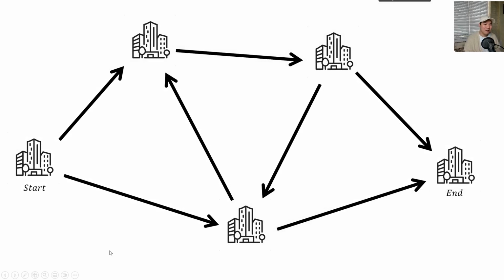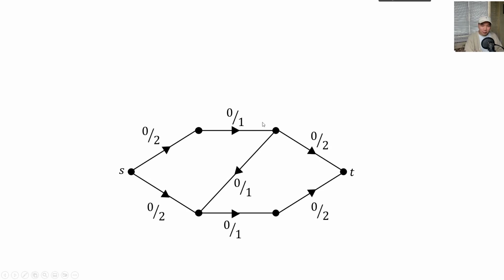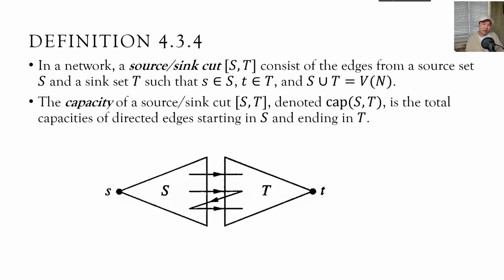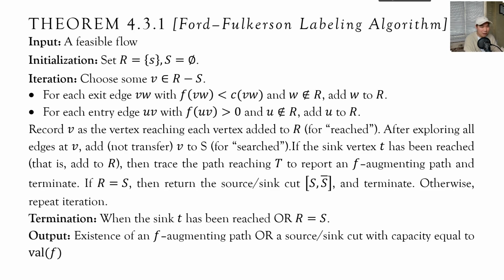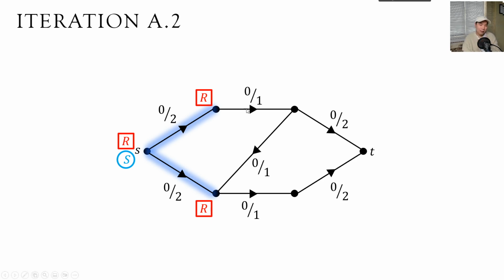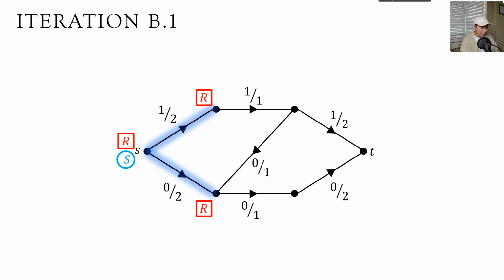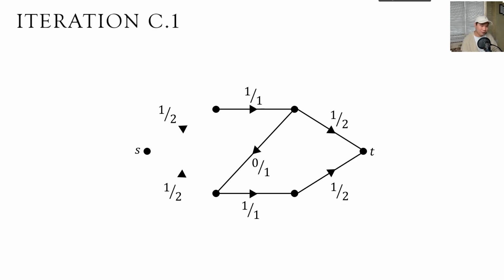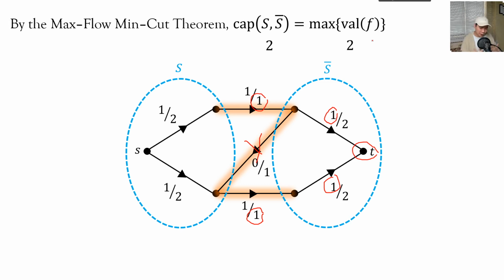Network Flow [Graph Theory Series 9/12]